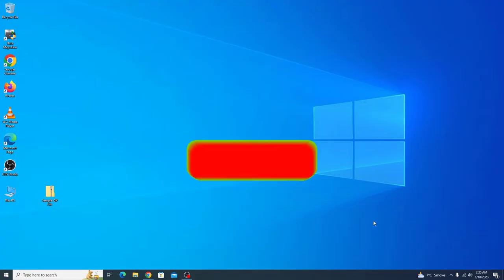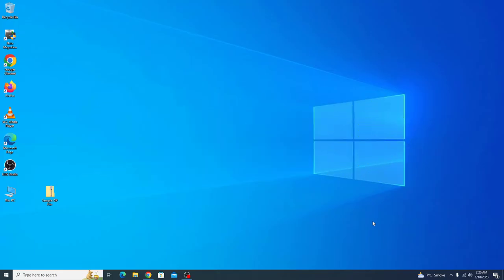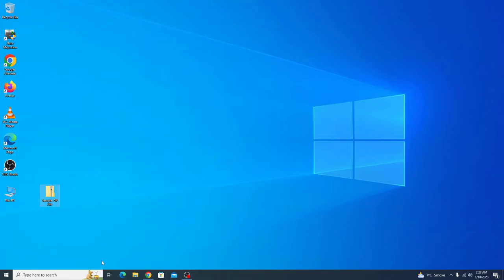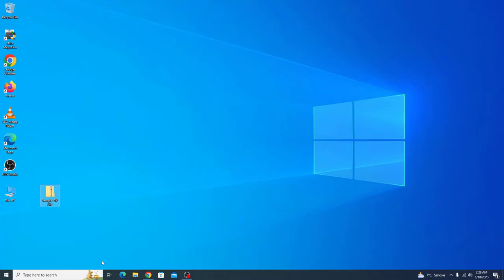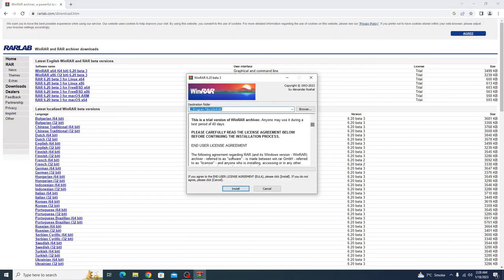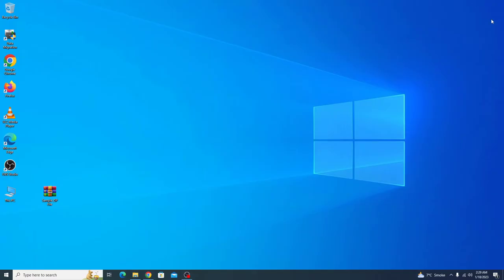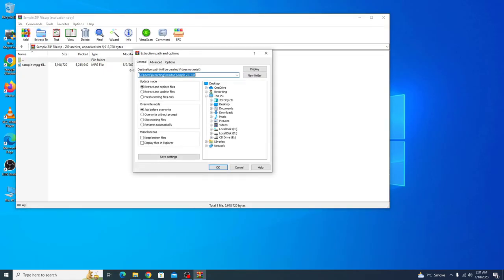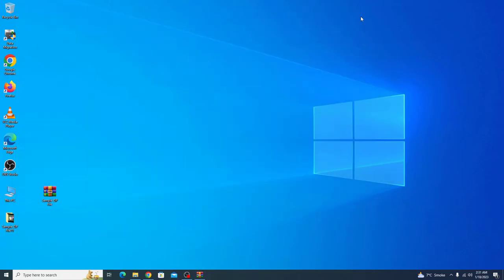How to Extract ZIP Files on PC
This video will show you how to extract zip files on a PC.
To learn how to unzip files on Windows, just follow the step-by-step guide.
We will use WinRAR, which is zip extractor software, to open a zip file.

This tool can be used to unzip files in Windows 10, Windows 11, and Windows 8.
To extract a zip file on a PC using WinRAR, you can follow these steps:

1. Download and install WinRAR on your PC from the Link above.
2. Locate the zip file that you want to extract.
3. Right-click on the file and select "Open with" from the context menu.
4. Select "WinRAR" from the list of options.
5. WinRAR will open and the contents of the zip file will be displayed.
6. To extract the files, click on the "Extract To" button or "Extract" button in the toolbar
7. A window will appear asking you to choose the location to extract the files to. Choose a location or create a new folder and click "OK"

The files will be extracted to the chosen location.

As an alternative, you can open the zip file in WinRAR by double-clicking on it, and then extract the files from there, as seen in the video.

You should now know how to extract zip files on PC.

Cheers :)